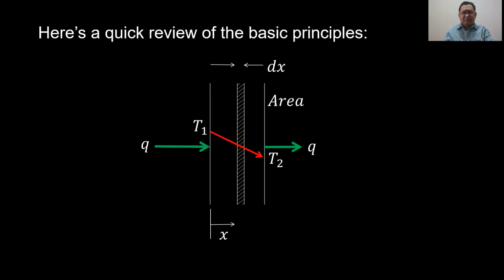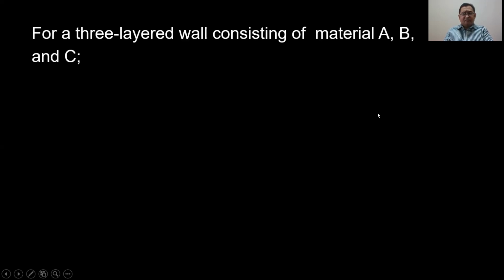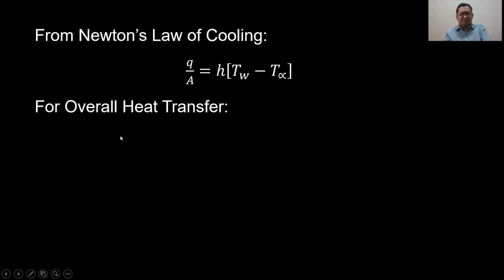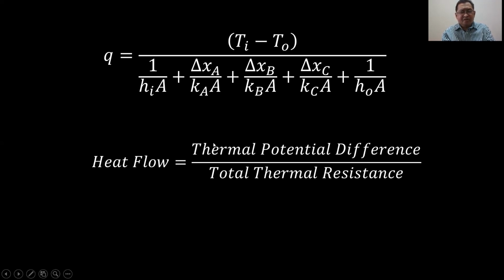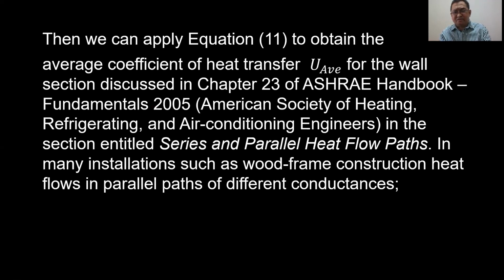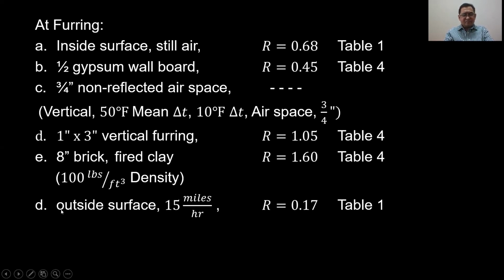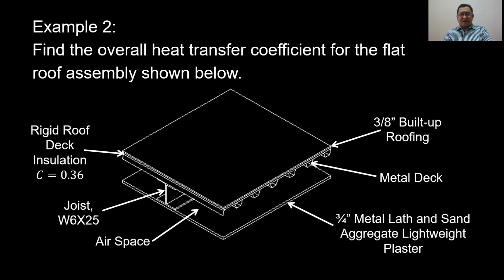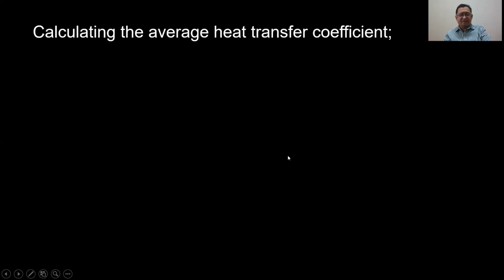Calculating The Overall Heat Transfer Coefficients in Building Structures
The values of heat transfer coefficients in building structures are needed so that the engineer could determine the heat loss or heat gain in a building and hence properly size the heating, ventilating and air-conditioning equipment